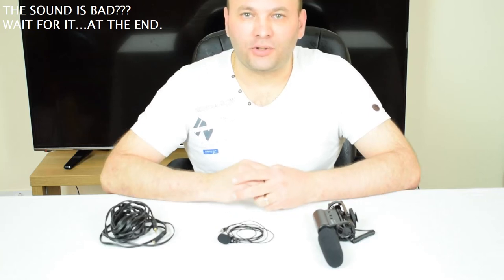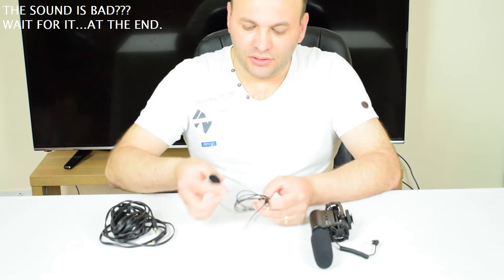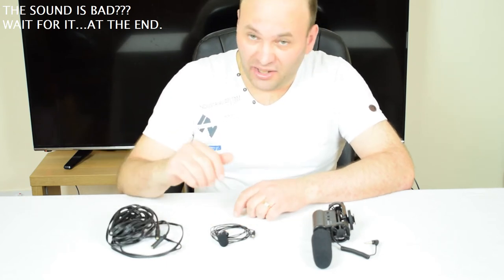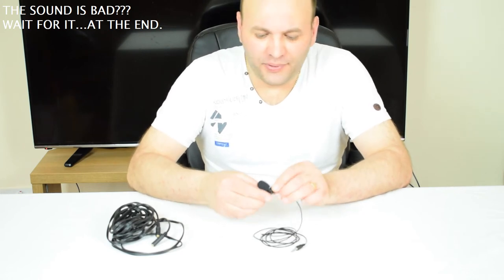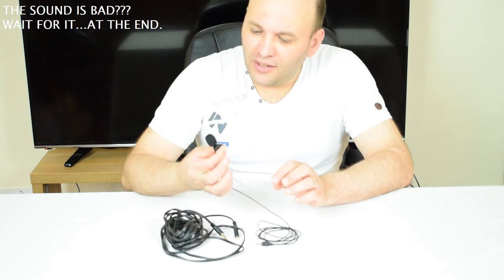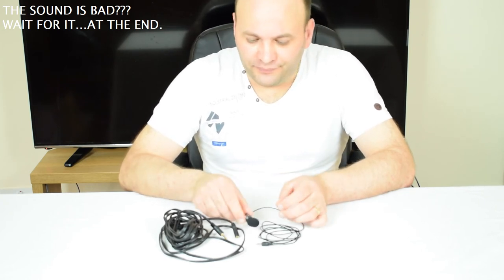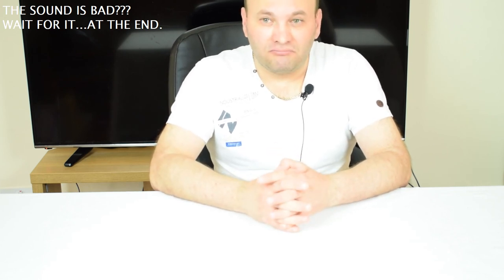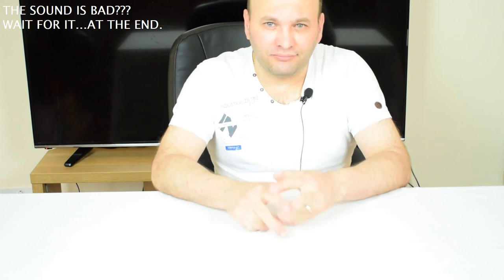Microphone test for youtube channel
Hi guys! Today I make a video about testing Nikon DSLR camera microphone, Takstar shotgun microphone and Mini External Microphone. I hope you will have a nice experience watching this video and find it very usefull. You can use these microphones for Nikon and Canon cameras.

Go to:
0:52 Nikon DSLR camera microphone test
1:28 Takstar shotgun microphone test
2:35 Mini External Microphone test